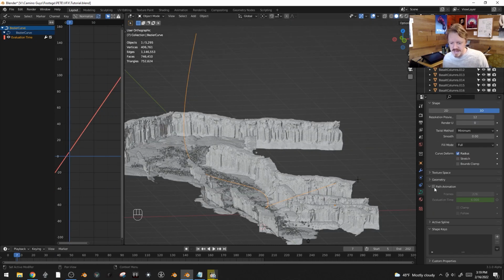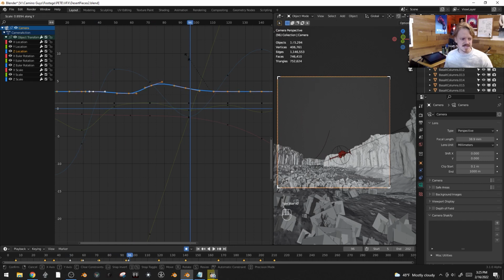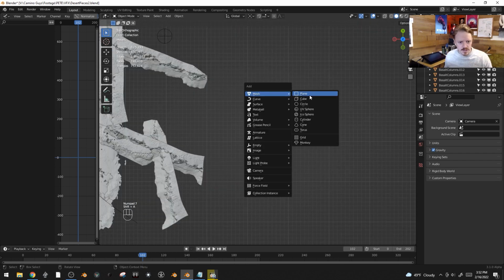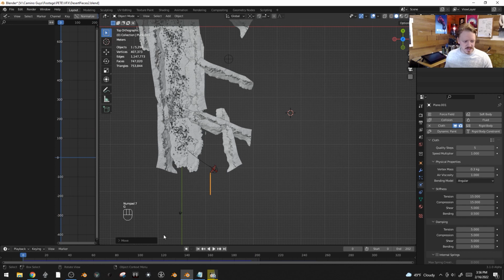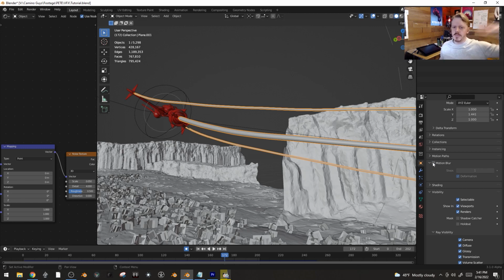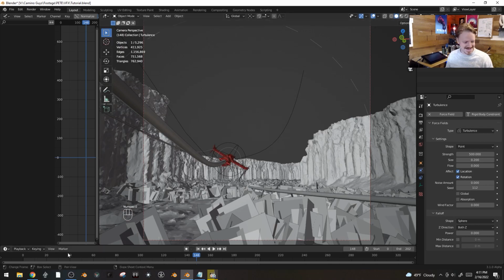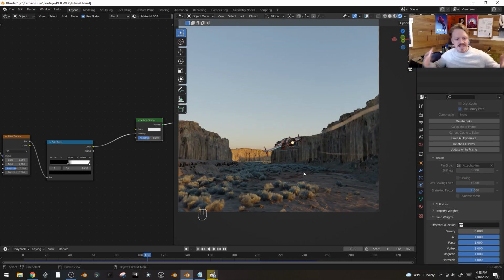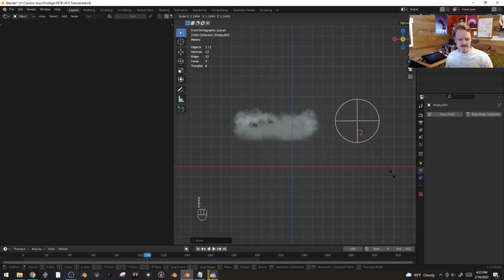Tutorial: Spaceship Through Canyon (Vapor trails, etc.)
Sort of a tangent from the previous "Making an environment from scavenged elements" tutorial,

but it's been so fun finally having a desert environment to play with that I keep running in random direction- also at this point so little of Dynamo is action stuff, but fast-paced stuff can be so much fun to work on it's nice to shake things up (basically the reason Hyperbole happened in the middle of Dynamo Dream postwork :P.

Here are some of the steam/puff elements:
Continual Wide Puff Fast (this is the one I use in the tut for the dust trail)
Continual Wide Puff Regular (the one I originally made- just nice "ambient dust")
Single Puff (just an exhale repeated/rotated forever (BONUS: Includes Audio! Apparently!)

Also:
The Hyperbole Engine Crash simulation tutorial